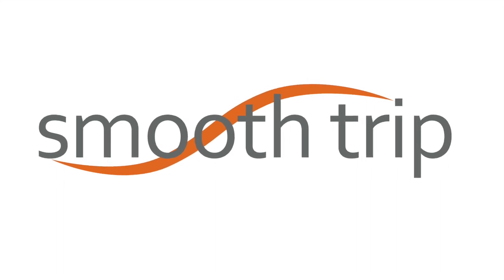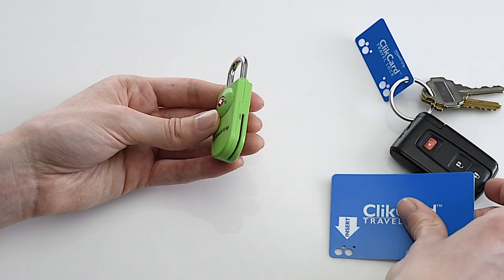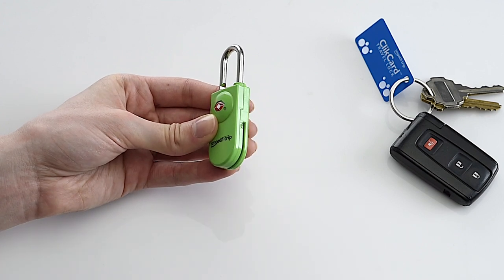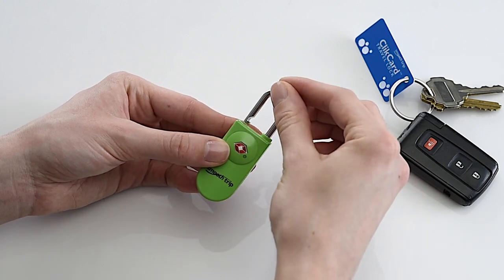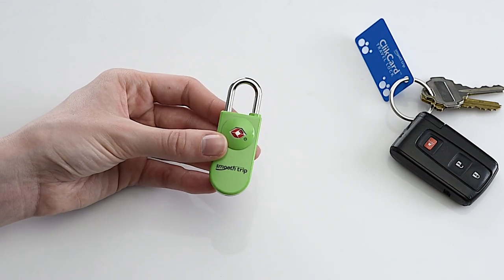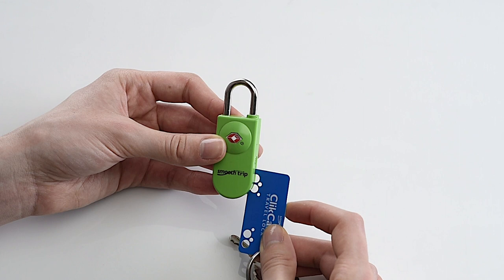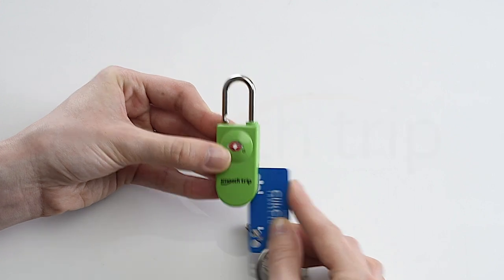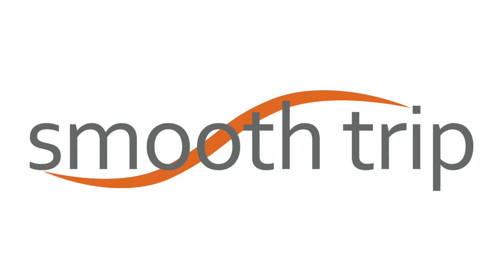Smooth Trip ClikCard Luggage Lock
Secure luggage with no combination to remember or small key to lose. Travel Sentry accepted and easy to use, simply press the card into a side slot to unlock. Comes with 2 ClikCards - one credit card sized for wallet or purse, the other attaches conveniently to a key ring. Easier to use than key or combination locks for people with chronic hand pain or stiffness.